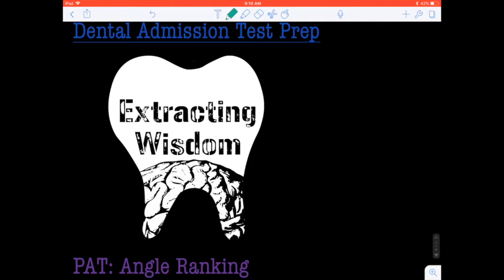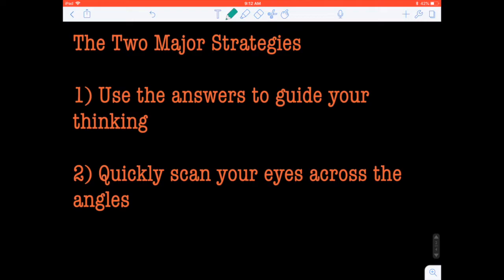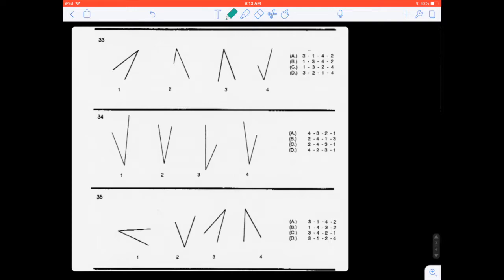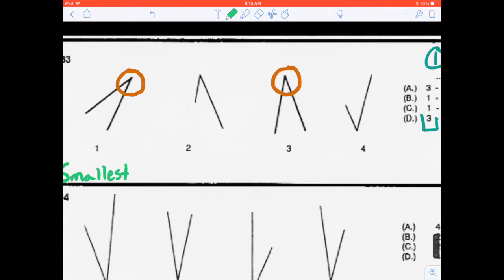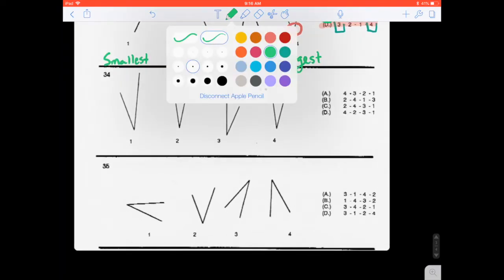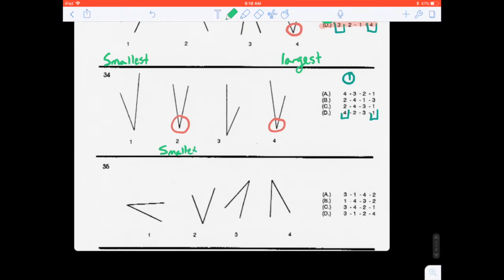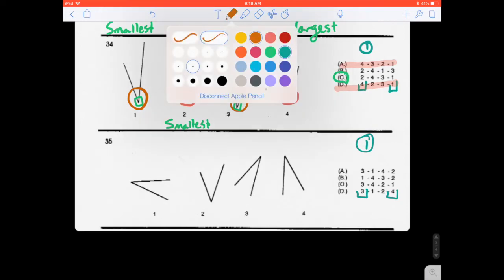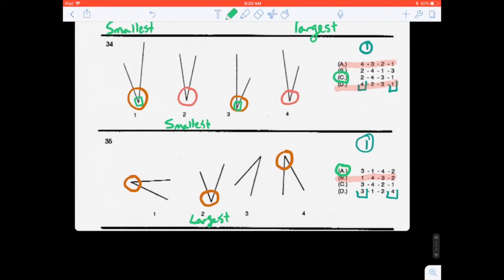PAT Extravaganza! Angle Ranking Walkthrough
Learn how to conquer one of the hardest sections of the Perceptual Ability Test on the DAT!